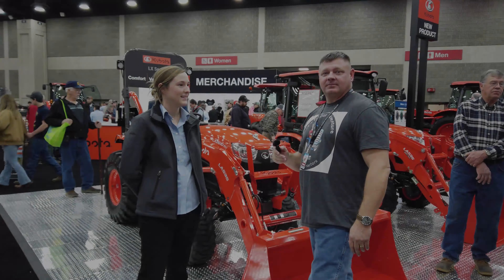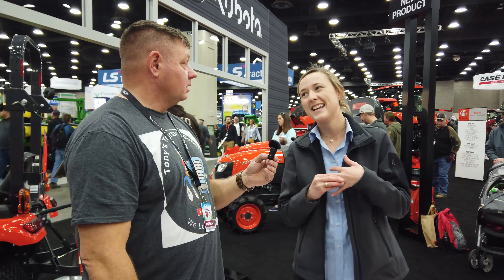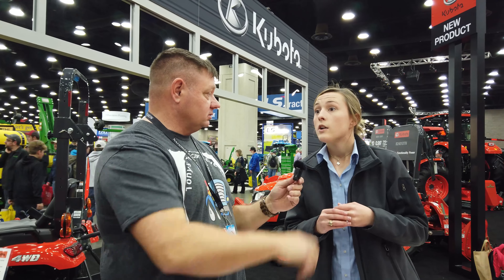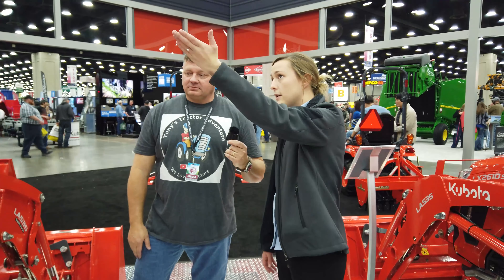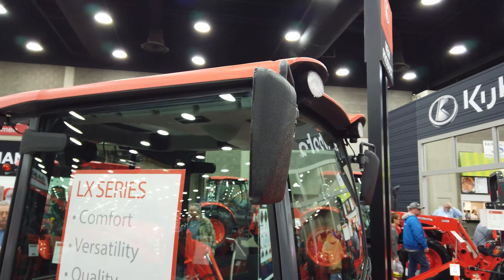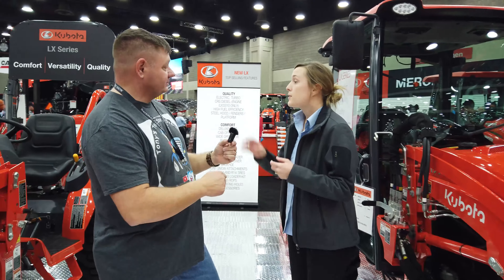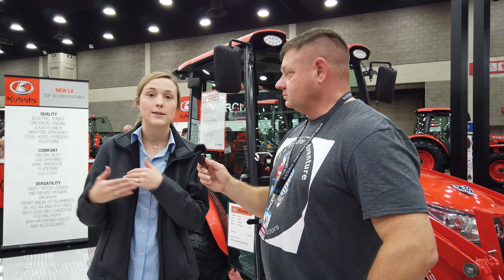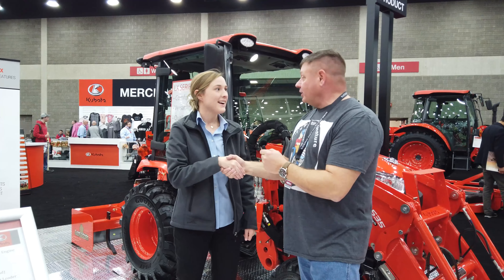Kubota LX Cab with AC 2610 3310 New Model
Kubota LX Cab with AC
COMING SPRING OF 2020

Kubota's all new LX Series is the answer to having quality, comfort, and versatility. The LX is available in a 4WD in both a ROPS and cab with an HST Transmission – with choices between 24.8 to 30.8 gross engine horsepower. For a more affordable option, the LX Series also offers the LX2610SU model packed with both value and deluxe quality features. (this informations is copied directly from Kubota's website to be as accurate as I can.)
Self leveling=win
Small frame tractor with AC=win

It cost nothing and really helps our channel out. It just lets you know when we put a video out. Thank you for your support. Tony
Help support Tony's Tractor Adventure through your Amazon purchases at this link. It cost nothing extra and helps keep the channel going.

Even though your price never changes when purchasing from Amazon through our links in our video descriptions, we make a very, very, very small fee for directing to the Amazon website if you purchase something. We use this money to help keep the channel going. Very small fee. Did I mention it is a very very small fee, but the FTC requires us to add this. That is all.
All opinions expressed in any is of Inspired Videography and its principals or employees alone.